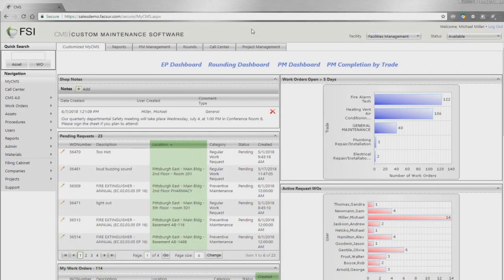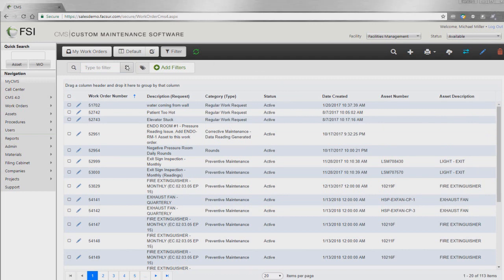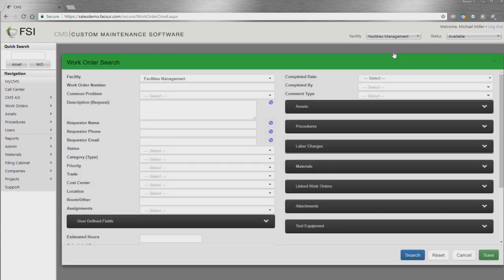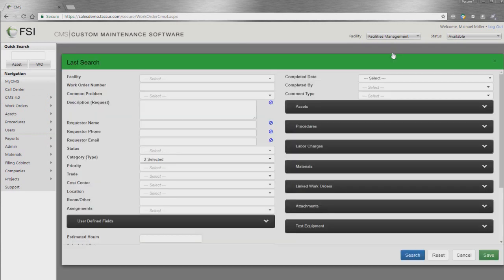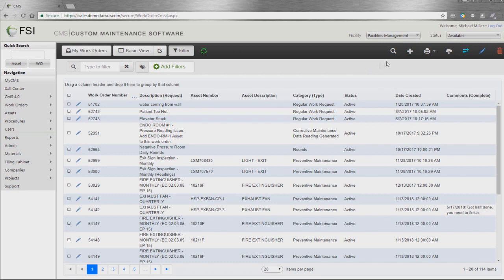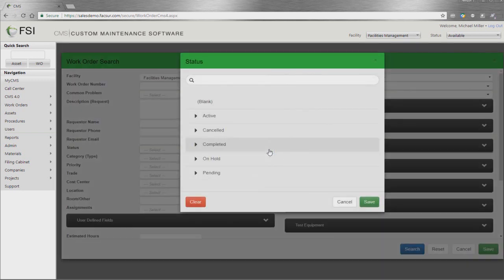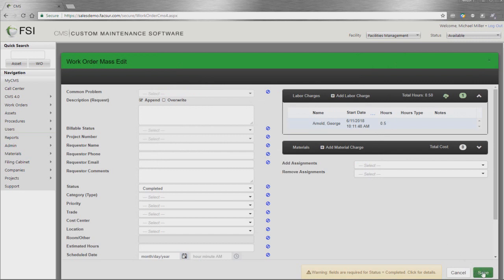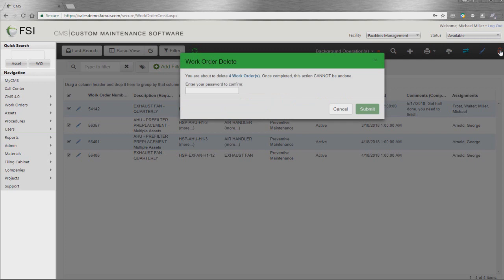cms4 0 navigation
4.0 advance features: mass edit, advance search, etc.  tech 2 and above